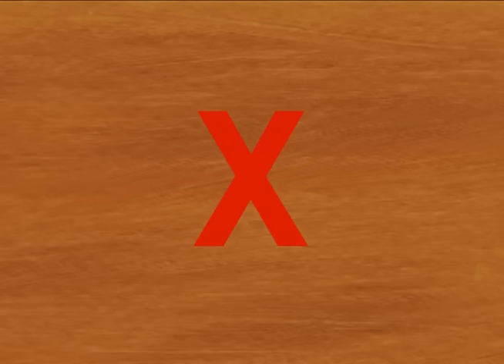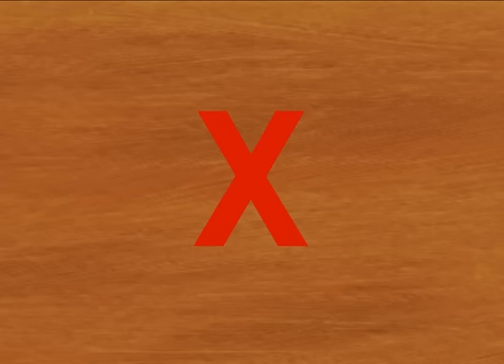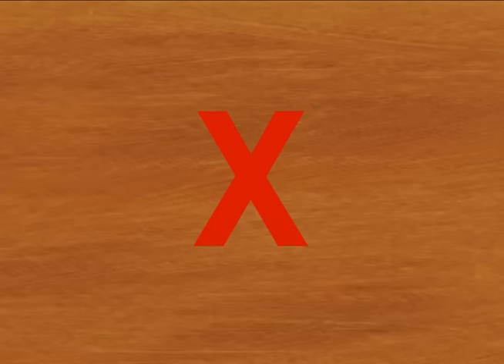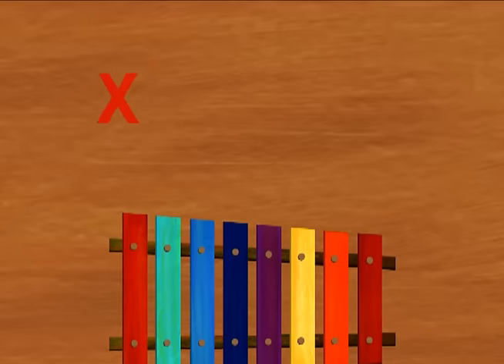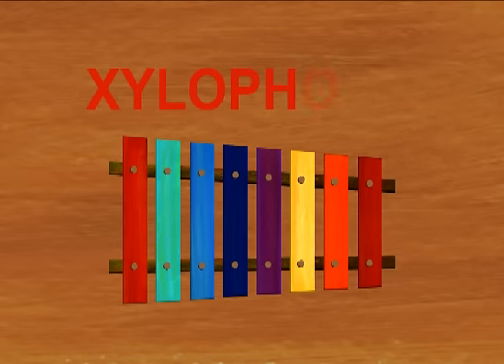Learn the ABCs: "X" is for Xylophone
Learning ABC Alphabet. The Alphabet Letter X is presented in the story with a xylophone playing musical notes. Great abc phonics learning video.

At Cocomelon , our goal is to make learning a fun and enjoyable experience for kids by creating beautiful 3D animation, educational lyrics, and infectious, toe-tapping music. Kids will laugh, dance, sing, and play along with our videos while they learn their letters, numbers, animal sounds, colors, and more!

We also make life easier for parents who want to keep their kids happily entertained, giving you the peace of mind that your children are receiving wholesome, quality, educational content.  Our videos also give you an opportunity to teach and play with your children as you enjoy watching, dancing, and singing along together.